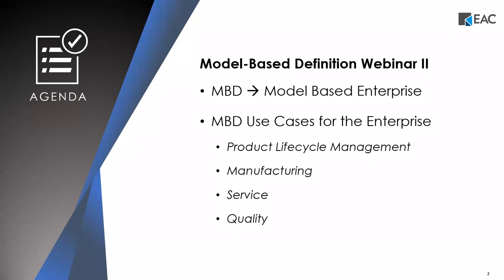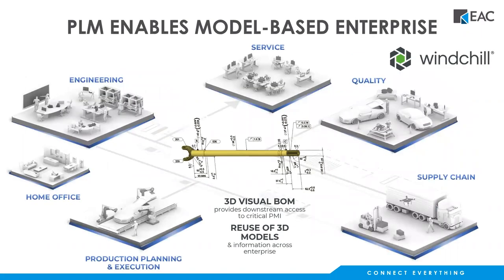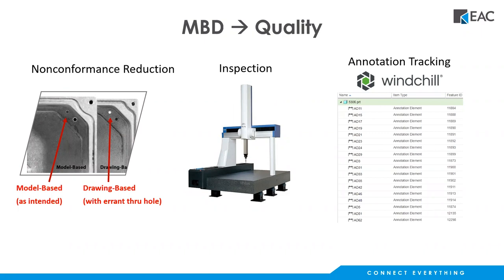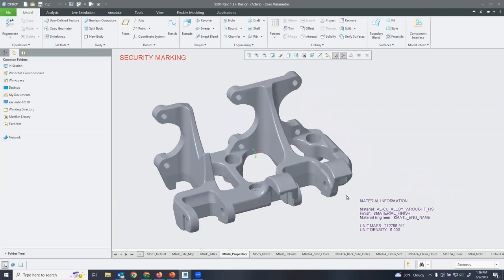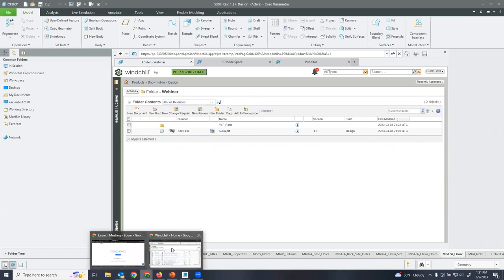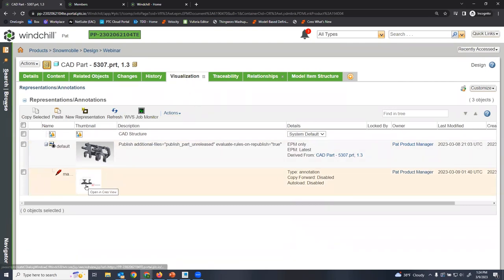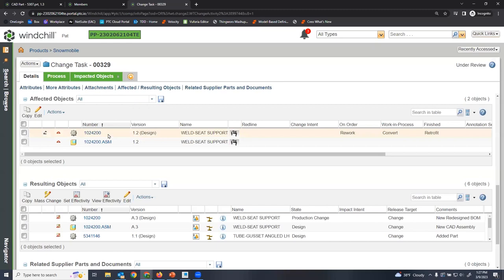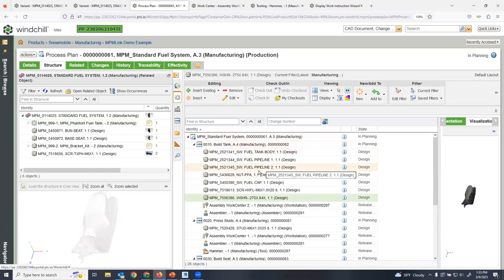Model-Based Definition: MBD for the Model-Based Enterprise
Learn how Model-Based Definition (MBD) can serve as the building blocks for the Digital Thread using Creo and Windchill for downstream activities across the enterprise.